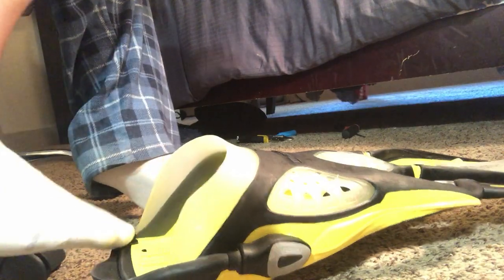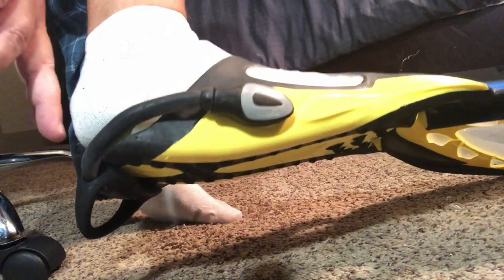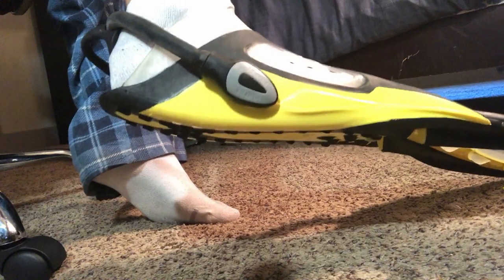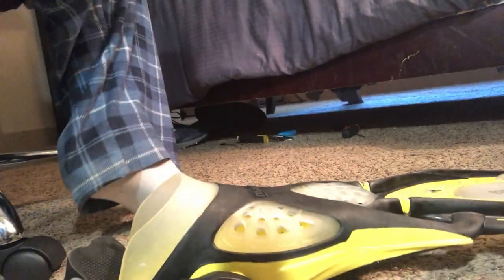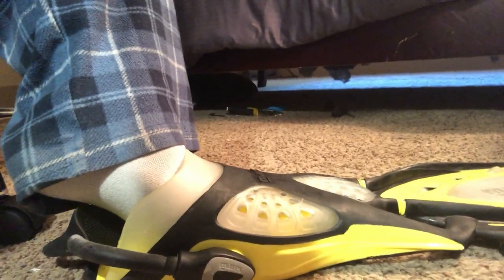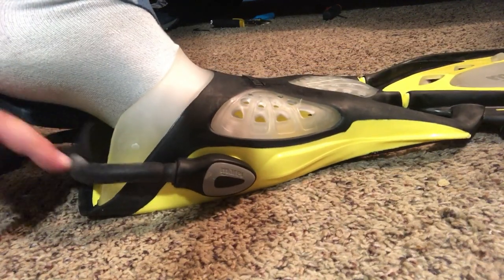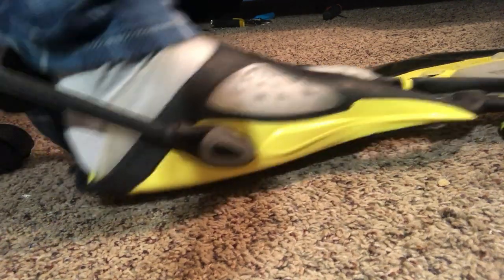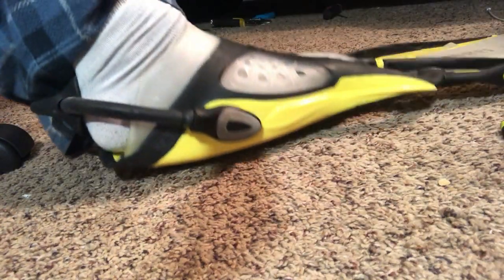Scuba Diving Equipment Review: Mares Fin Strap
Hey Fellow Divers,
This Scuba Equipment review is for a fellow diver that asked about the Mares Bungee Replacement Fin Strap.

You can find these straps at:

I know it has been awhile (hectic work schedule). But I am back.

Chris Smith